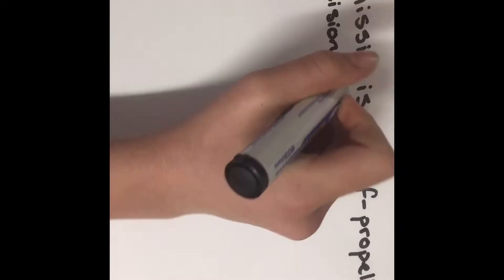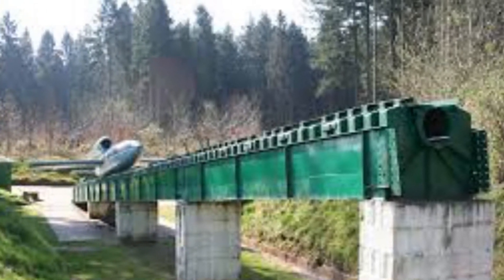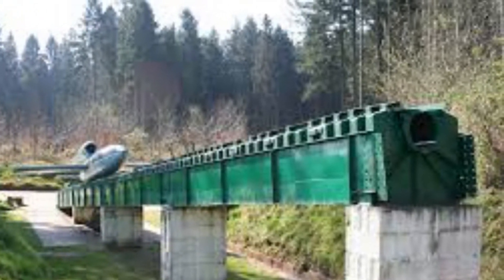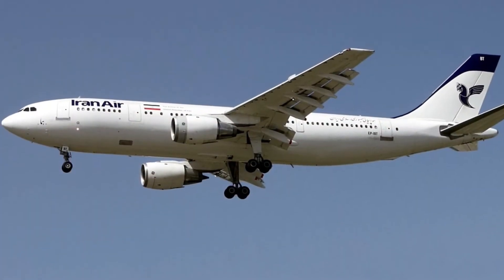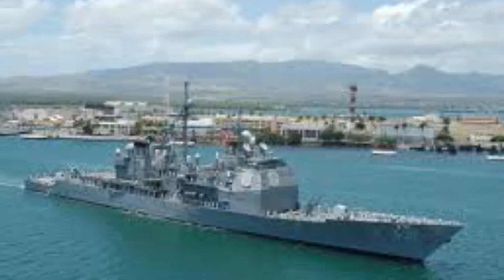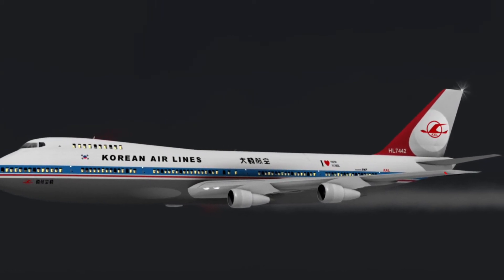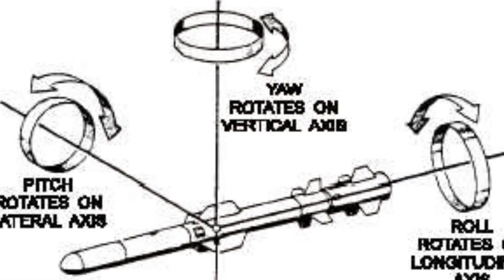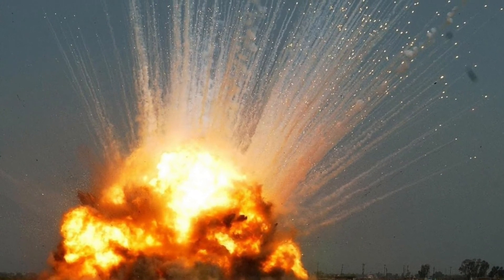How Missiles Work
This video talks about the first missiles built, what makes a missile, and some information about two civilian aircraft shot down by missiles.